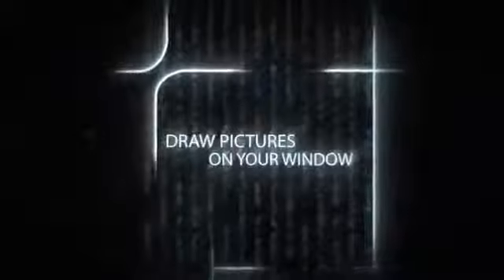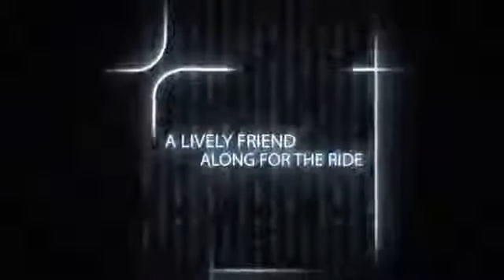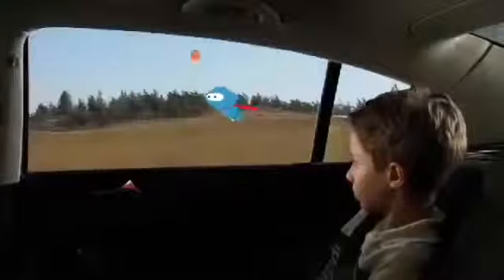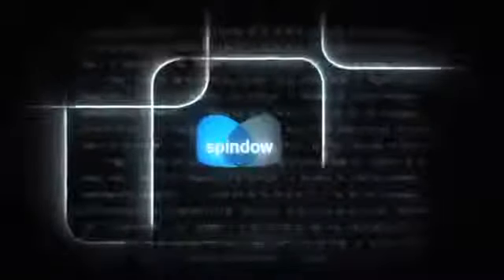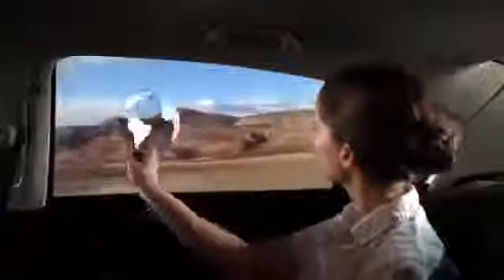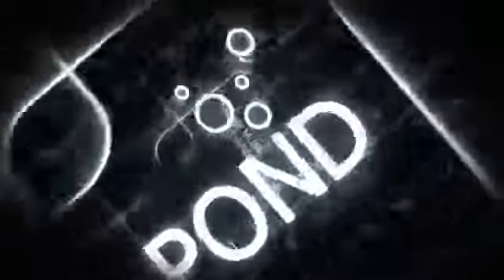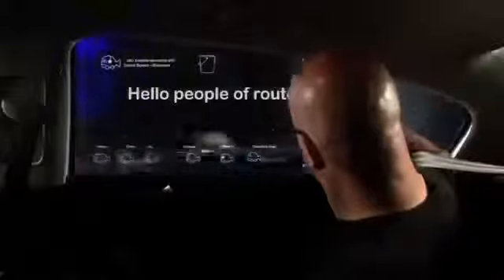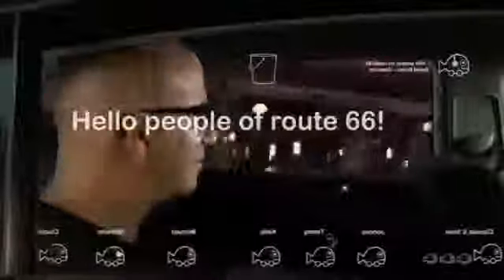Amazing Car Window Technologies - Incredible Video